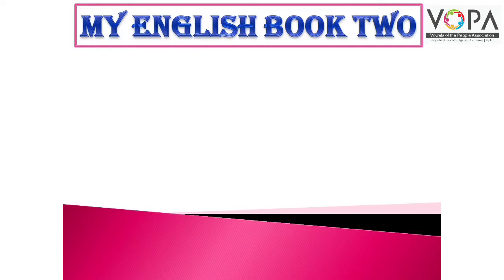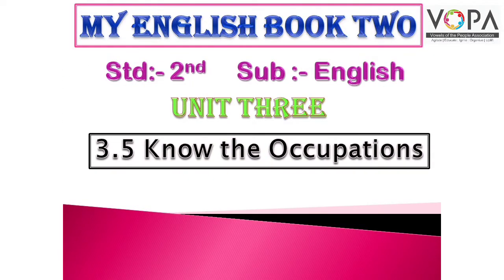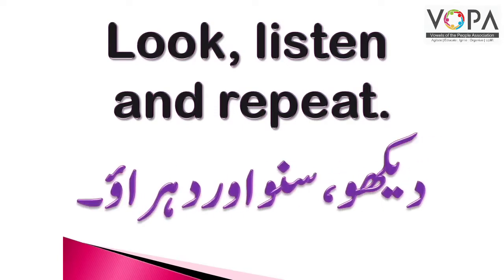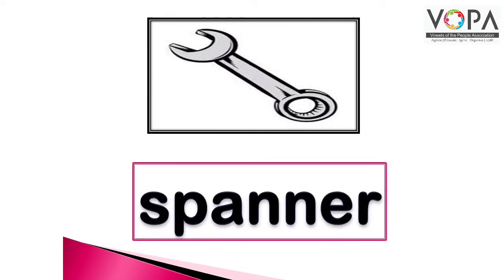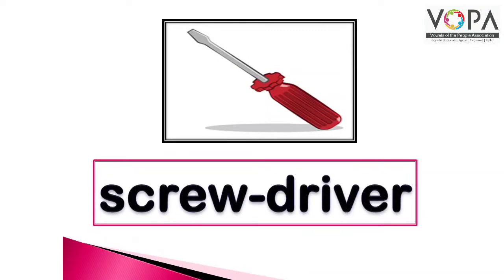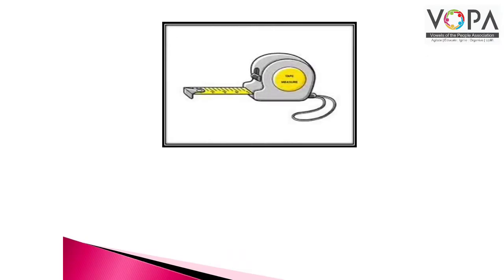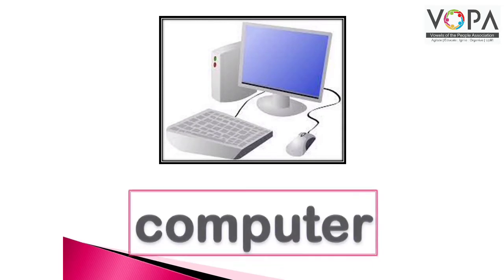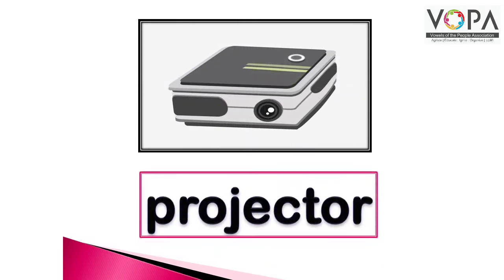2nd | English | Chap No.3.5 Know the Occupations | Look, listen and repeat.| Part 1 | V-School